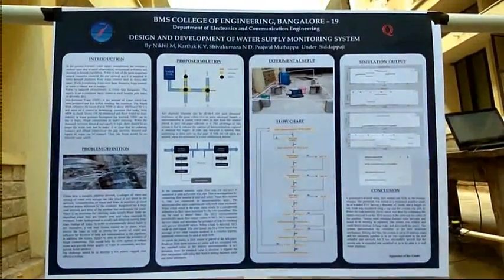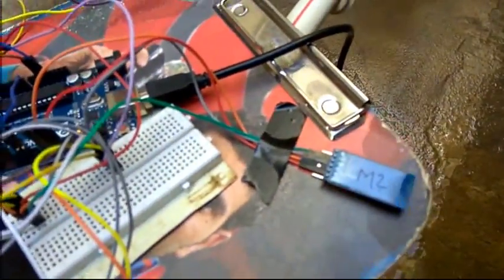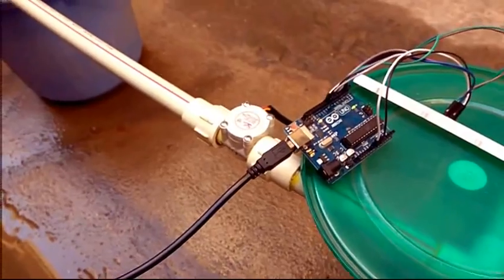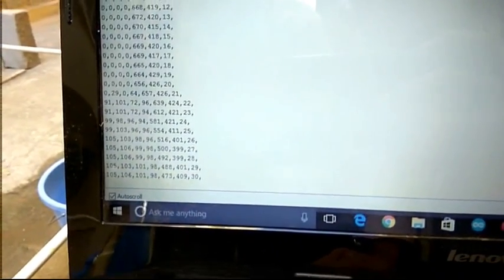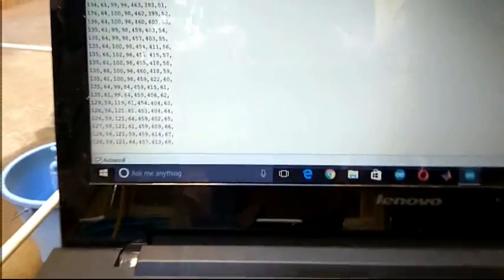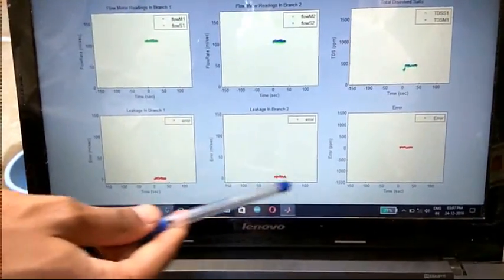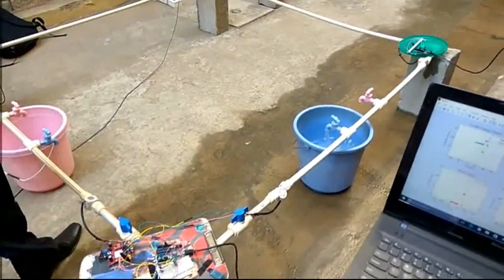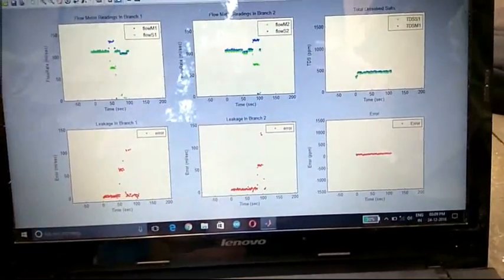Water supply monitoring system & alert mechanism by arduino based GSM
In the present scenario, water supply management has become a serious issue due to rapid urbanization, economical activities and increase in human population. Water is one of the most important natural resources essential for our survival and it is supplied to cities through pipelines

Leakages of water and mixing of water with sewage can take place at any point in the network. Contamination of water and leaks in pipelines is never checked unless informed by the residents.

In order to automatically detect leaks or any anomalies, a real time system should be in place, which detects the leaks as well as checks the purity of water and indicates the location of leak and contamination in the pipelines.

A prototype was built using flow meters and TDS as the sensing element.. Leak was simulated using a tap and the system was able to detect the leak correctly. Purity check was done by comparing the values received from the TDS sensors at the inlet and the outlet of the pipeline. Various error checking features were included and found to be working as expected. The system was reliable and could detect medium to large leaks and also check the purity. The system demonstrated the reliability of the leak detection mechanism.